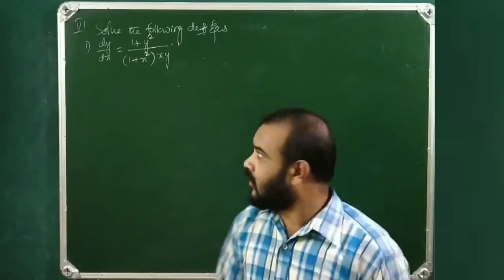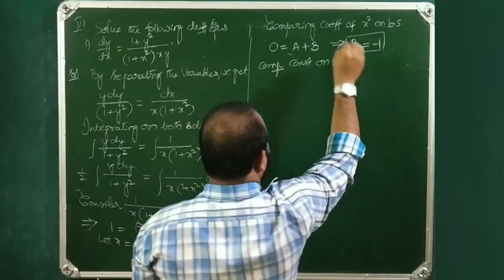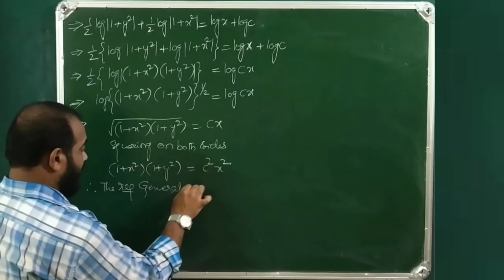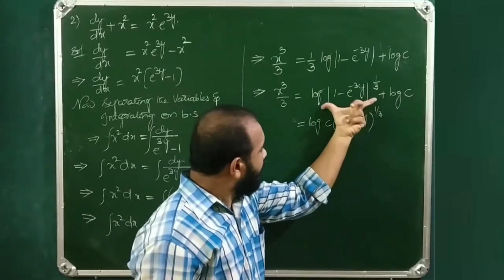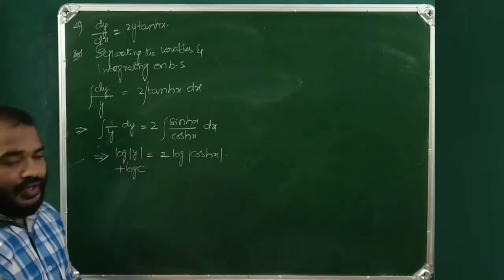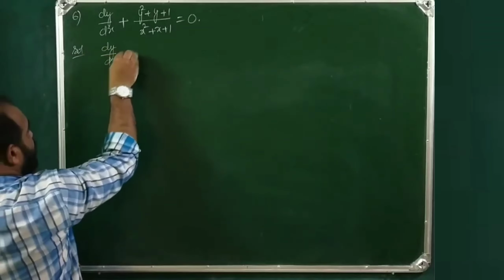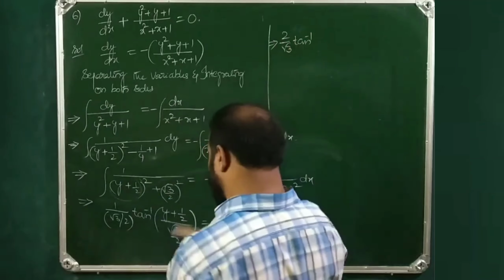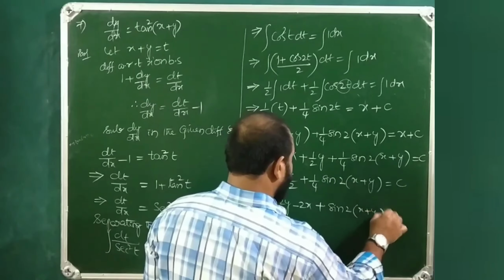"Unlock Differential Equations: Simplified Techniques for JEE & EAMCET and Intermediate Success".